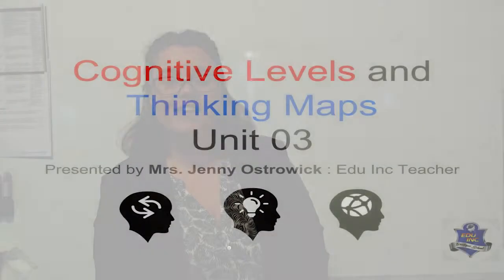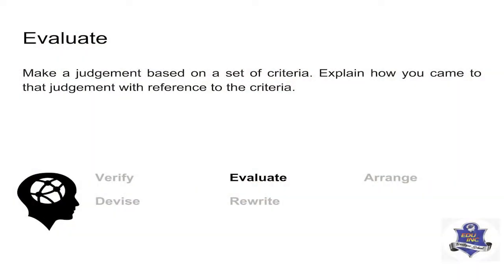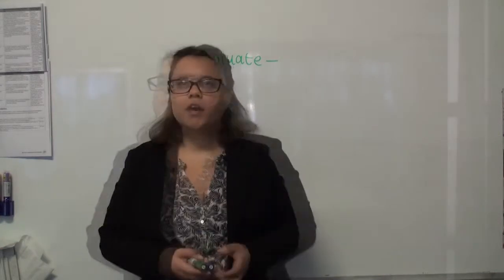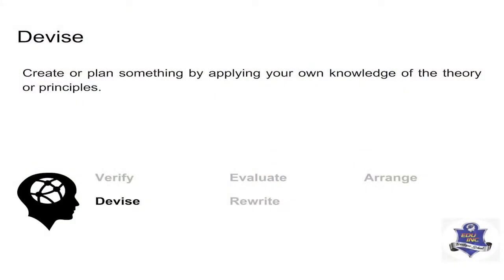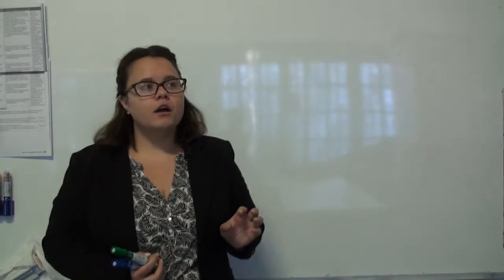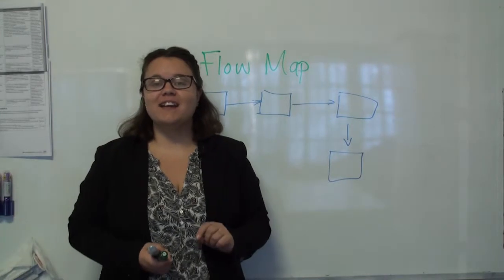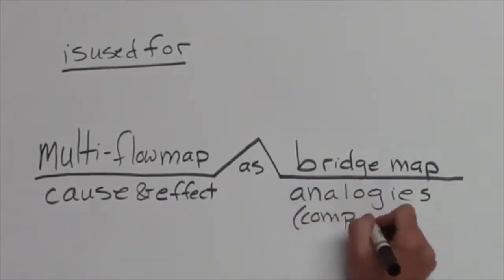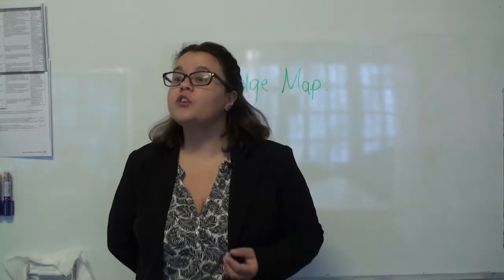Edu Inc Cognitive Levels and Thinking Maps - Unit 3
This series of videos is aimed at introducing the Intermediate Phase pupil (i.e. Grade 4 to 6) to Bloom's taxonomy, cognitive levels and some of the verbs associated with each. You'll also see which Thinking Maps you can use in different levels.

To view the slides used in this presentation you can

This is an Education Incorporated production.